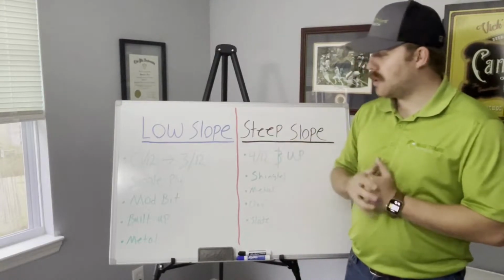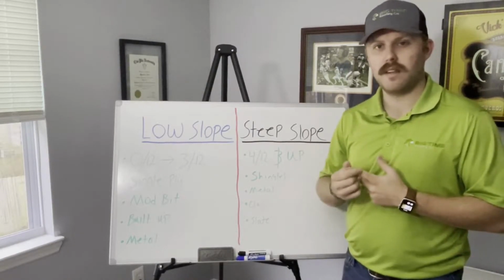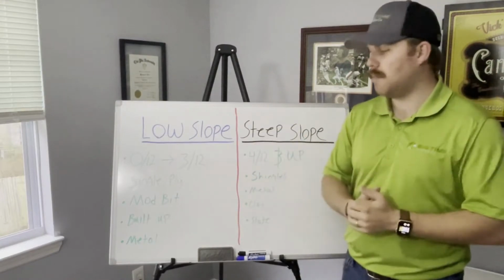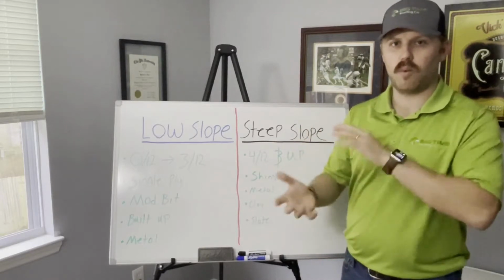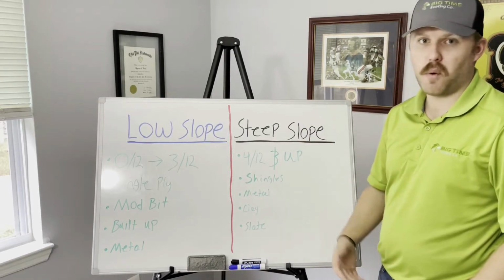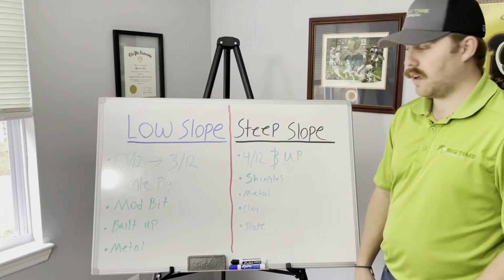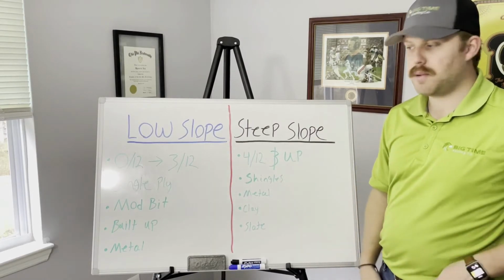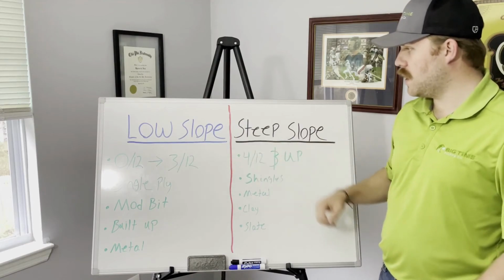Low slope vs Steep slope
In this video we’ll walk you through:
- Low slope roofing
- Steep slope roofing

Our channel is about roofing. We cover lots of cool stuff such as product comparisons, saving money, and how-to videos

www,.bigtimeroof.com